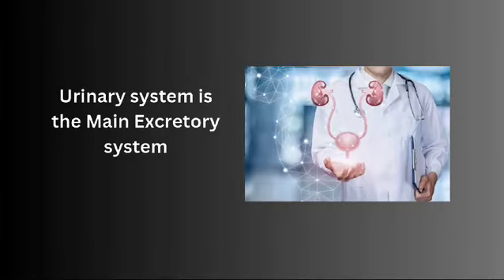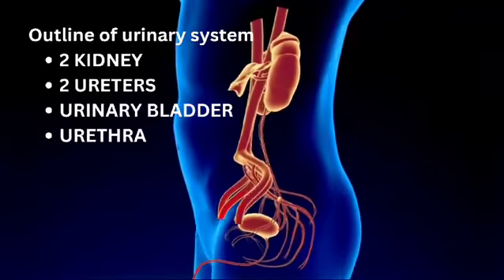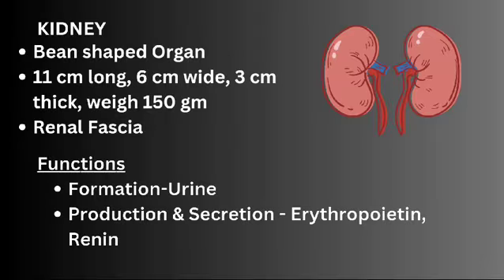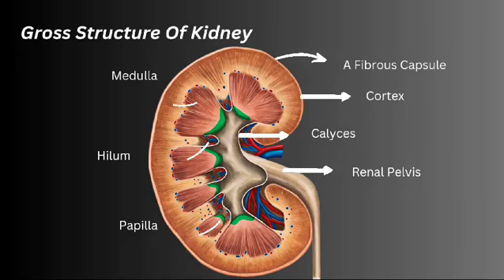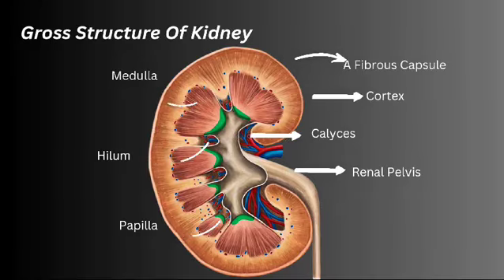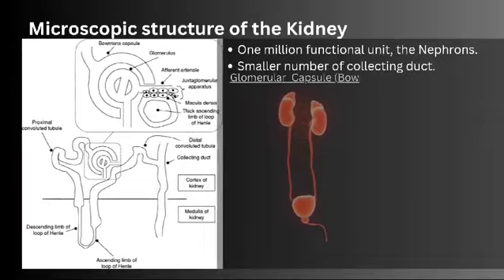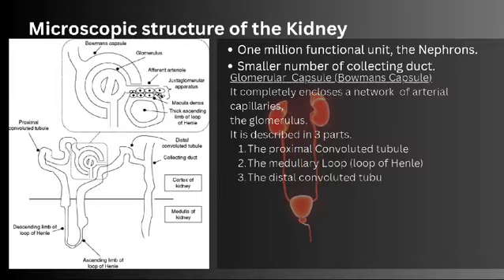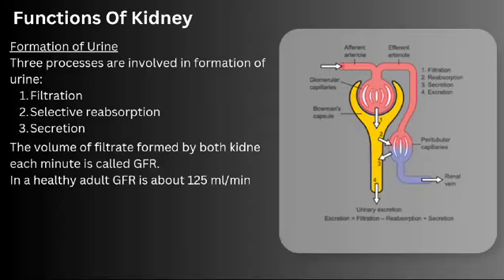Urinary System- Part 1